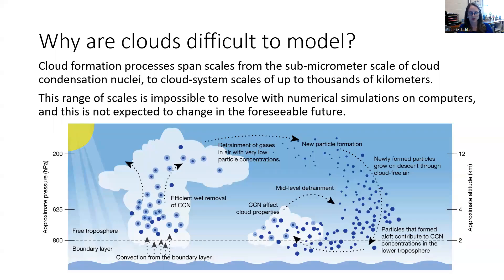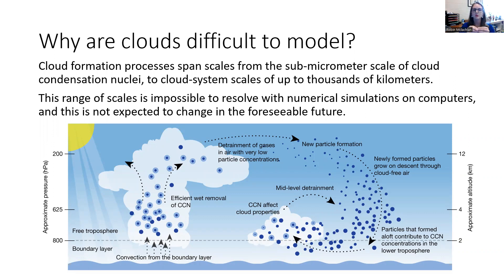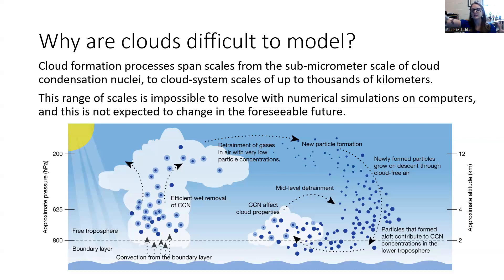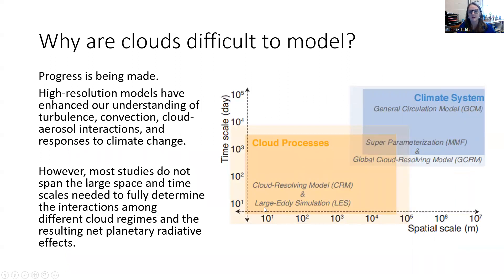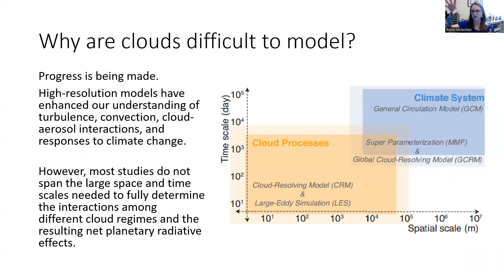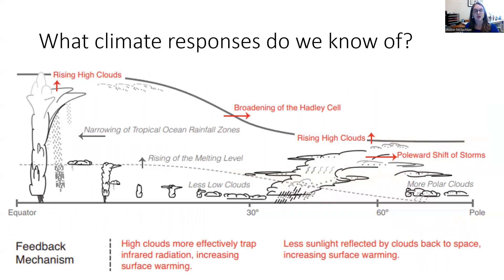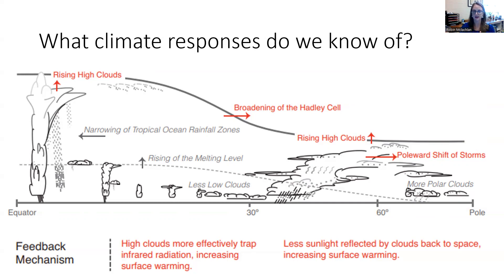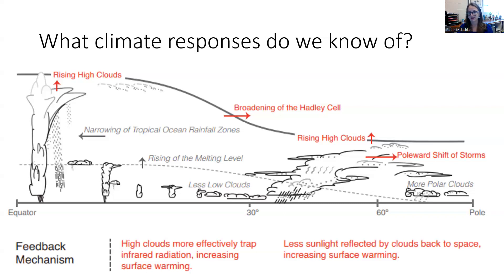4 9 ModellingClouds